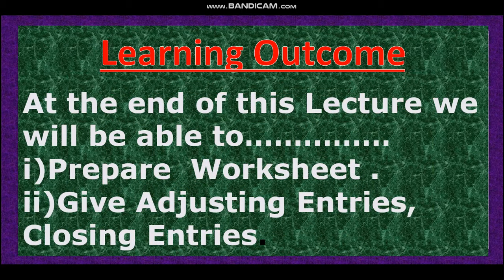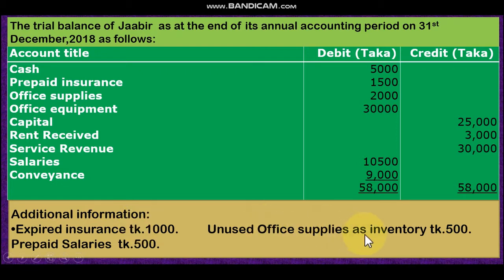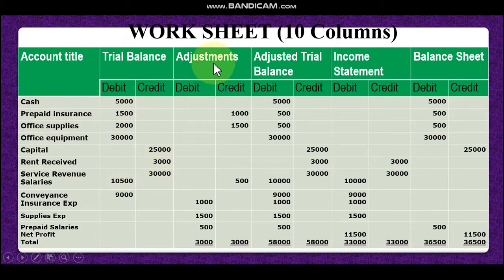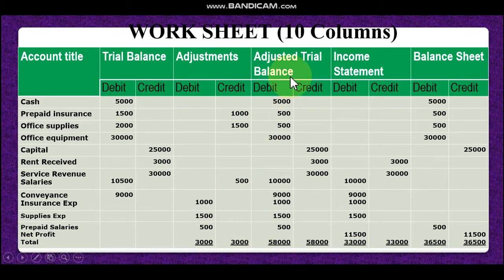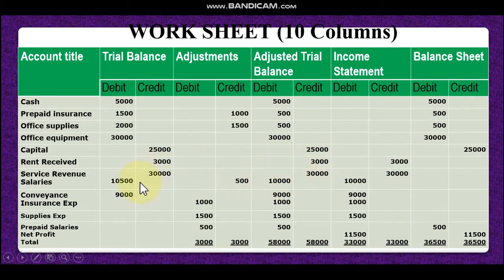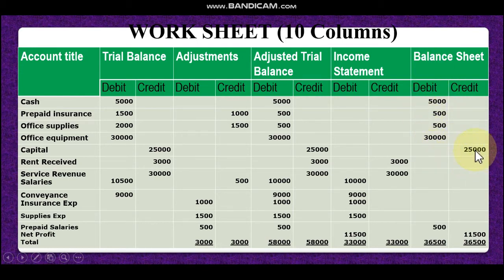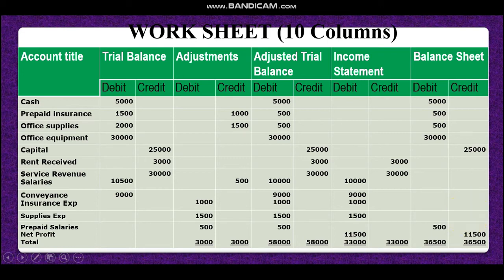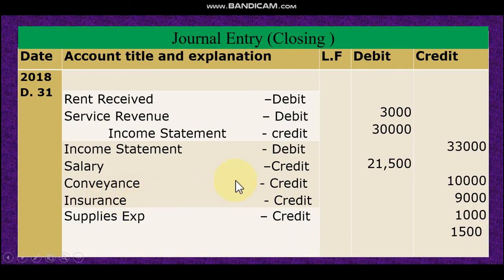Accounting Worksheet Lecture 3 English Version